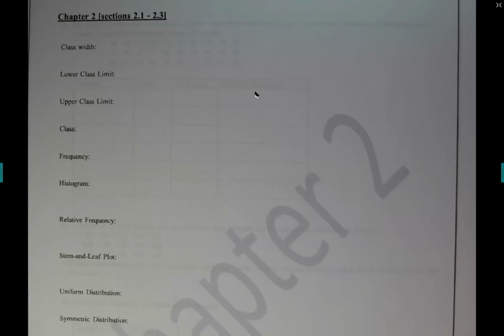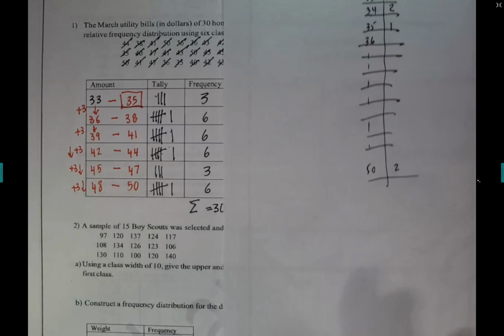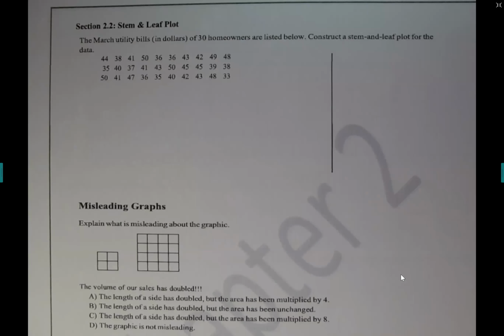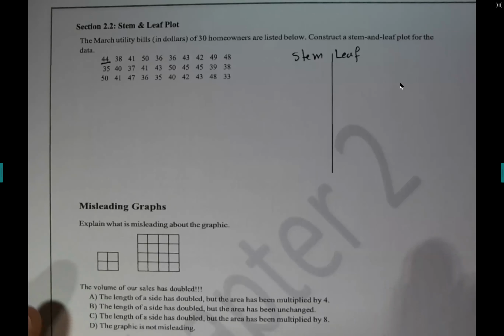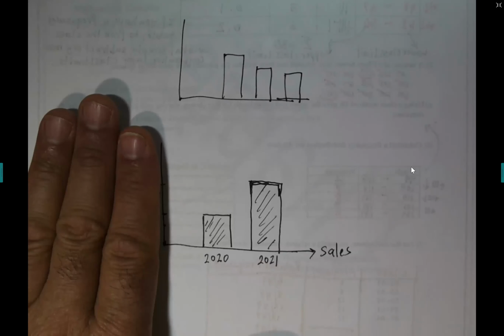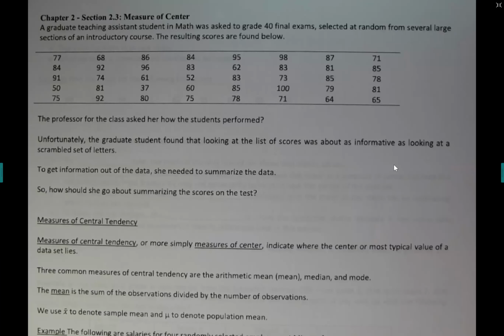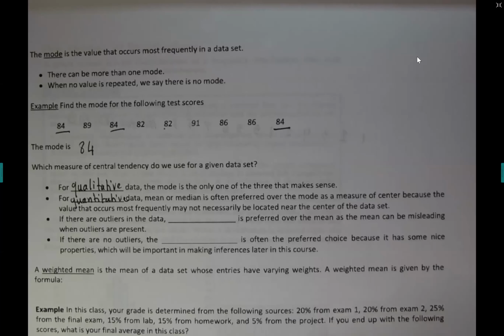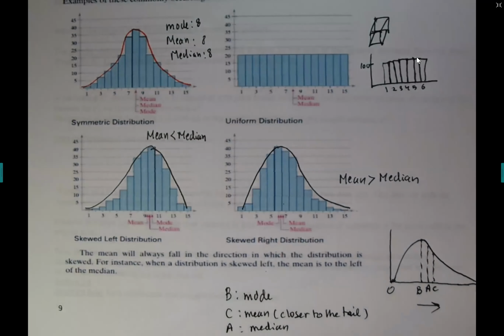Sections 2.1 -2.3 May 13, 2021